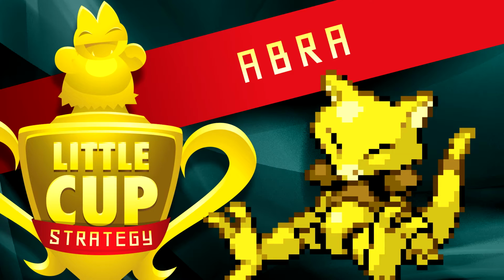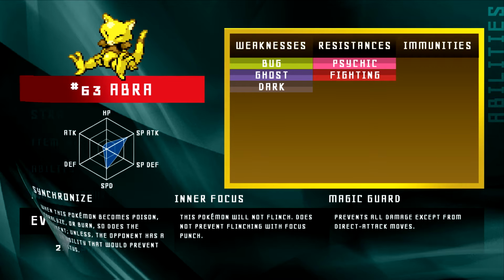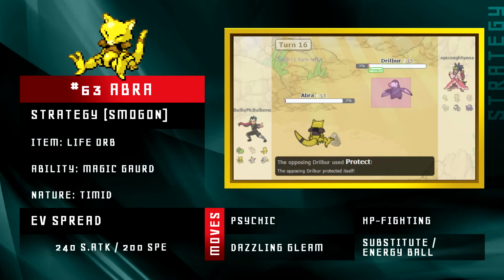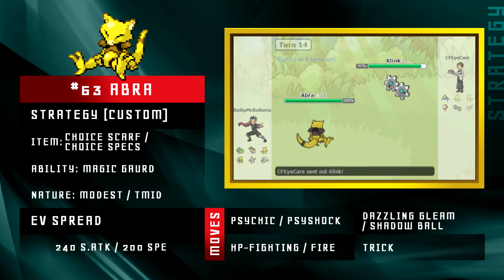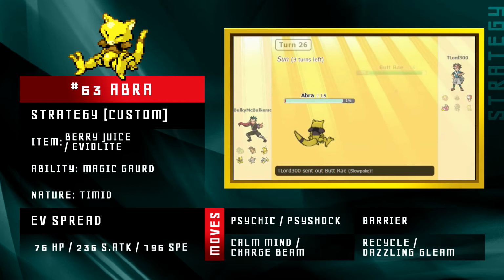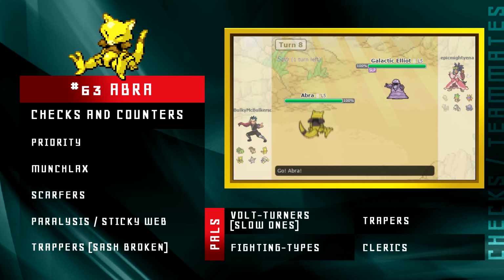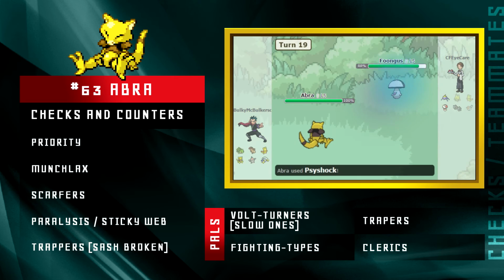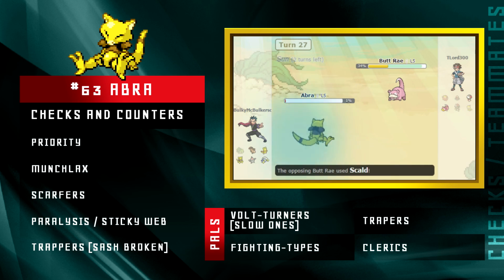Little Cup - #04 Abra Pokenalysis [Strategy & Movesets]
Today we're covering moves, strategies & movesets for Abra in the Little Cup meta game. From Kadabara to Alakazam being used in multiple tiers, they've proven themselves, and Abra is no different.

Shout out to my buddy Pedro for the awesome layout!